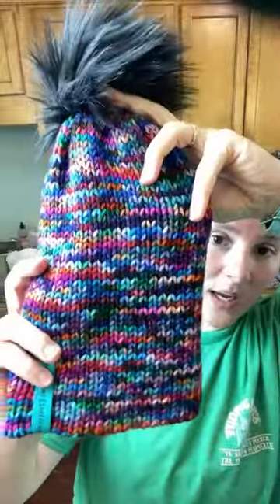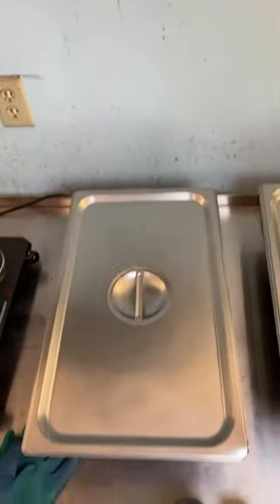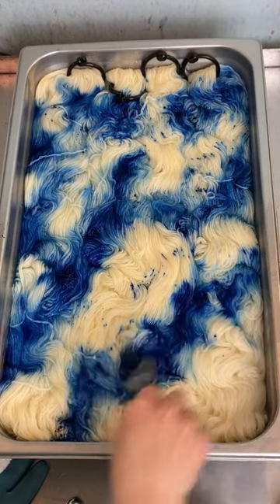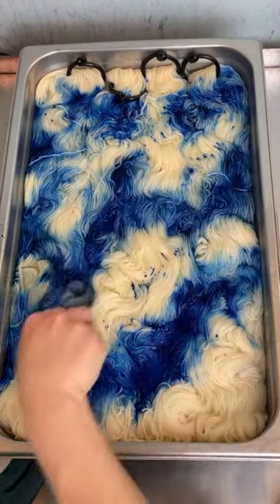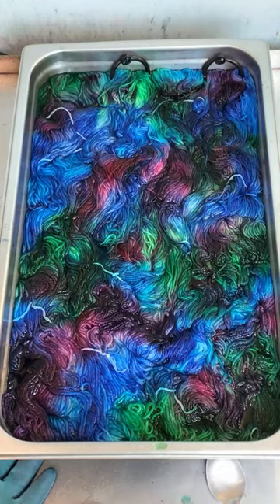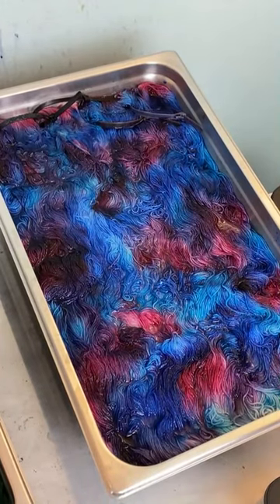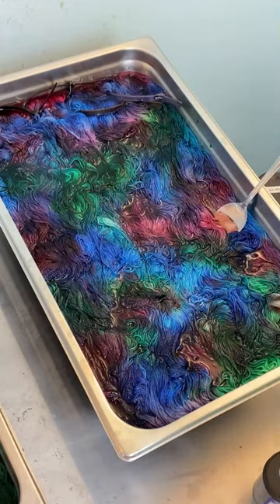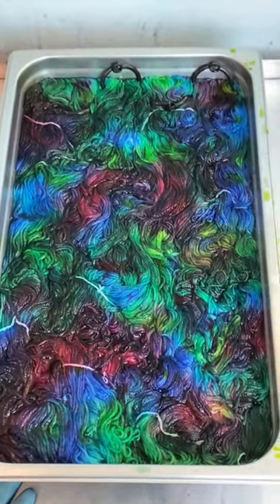Hand Dyeing Yarn. Layering colors using dry dye powder